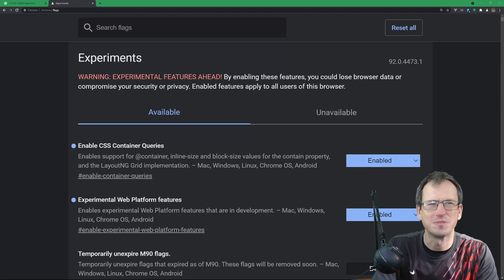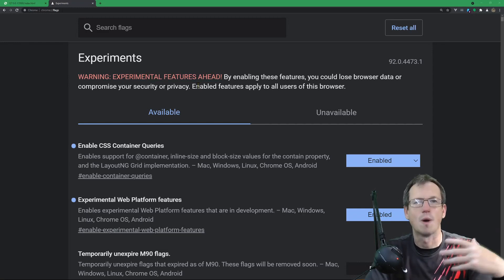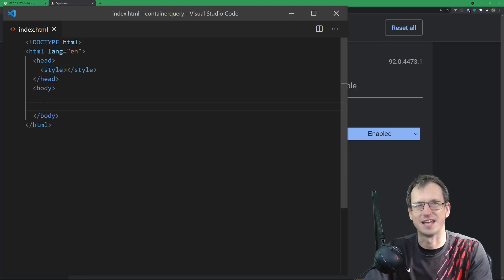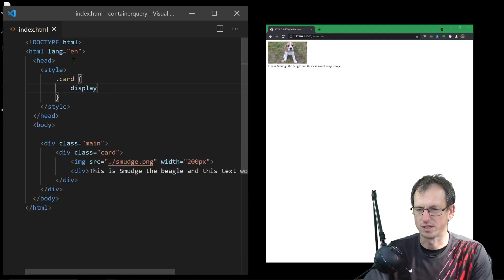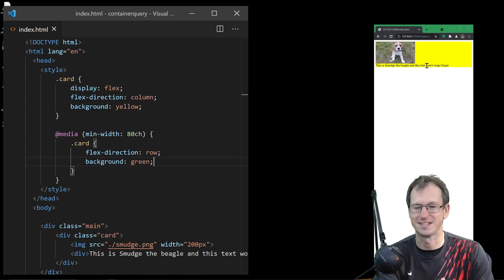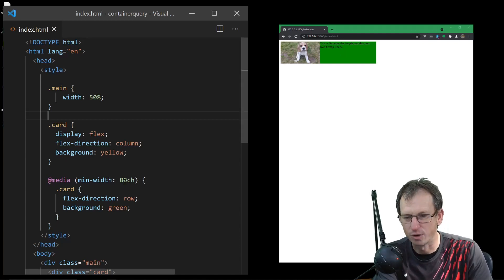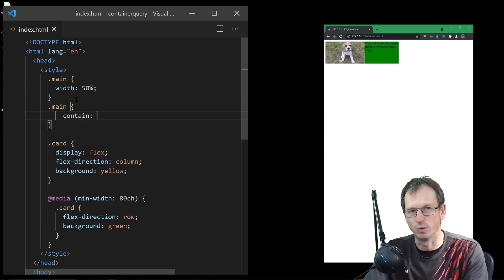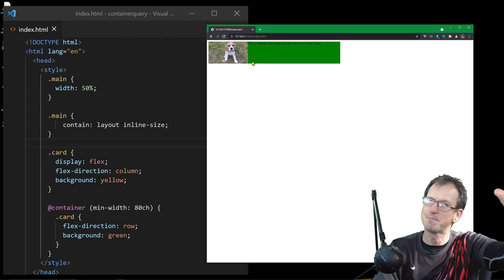CSS Container Queries are FINALLY HERE!!!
CSS Container queries have been on the wish list of many a web developer for years now... finally they seem to be on the way. In Chrome Canary we can enable experimental CSS Container Queries and have a play with the proposed solution for this.

So similar to Media Queries the Container Queries provide us with a Width or Height but not for the entire viewport but rather the container of our component. The allows us to create components that are responsive relative to their actual container size.

For component creators this will be extremely benefical as though Media Queries are great they don't quite provide the level of control needed to release a responsive component into the wild and be happy that it will just work in whatever situation it is placed into.

Until now the only was to implement this kind of feature was to use Javascript or some FlexBox or CSS Grid Hacks.

So the syntax for this is very much the same as Media Queries as below but with the @Container keyword.

One of the main things holding this back has been performance issues. To this end we need to specify the container that will be the reference for measurements as below:

.container {
contain: layout inline-size